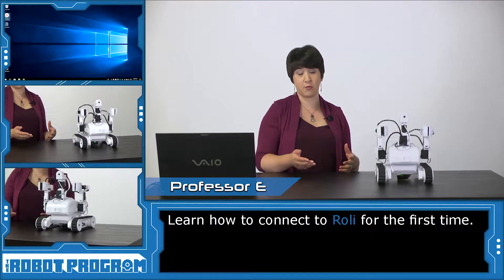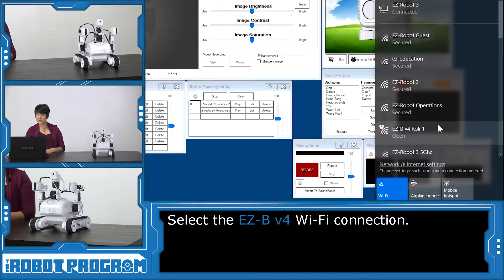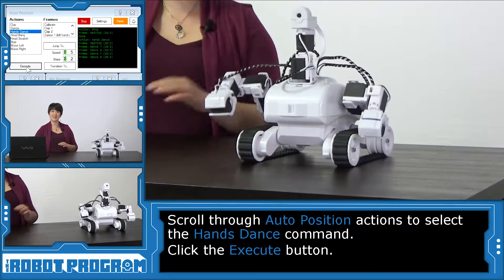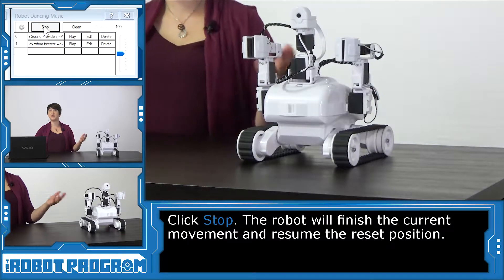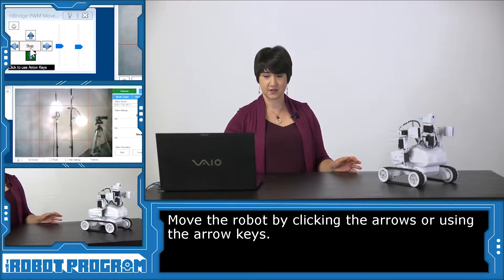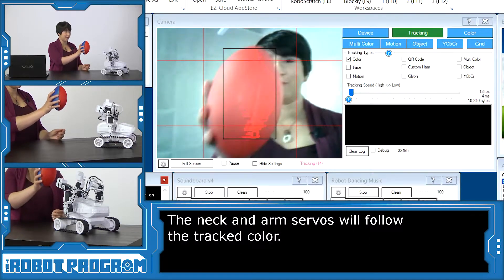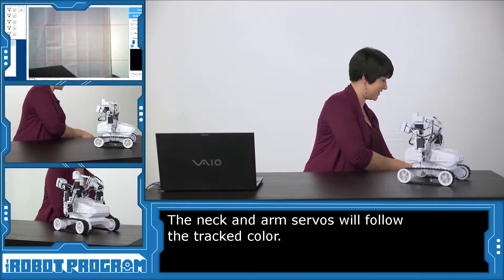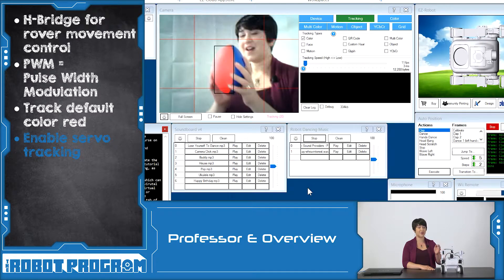The Robot Program 015 - Getting Roli Rover to Move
Professor E shows you how to get Roli to move! Connect to the Roli robot using your PC. You will load EZ-Builder and connect to Roli over Wi-Fi.

Roli is a rover robot that can navigate difficult terrain and surfaces. It's treads allow for smooth, consistent movement, over any terrain, and the arms give it a hand up if the treads are insufficient. It has a camera mounted on to a movable neck, and a removable cup holder for storing drinks or other items. The rover uses the free EZ-Builder software, a powerful and versatile robot platform, that teaches programming and other coding aspects. The modular design allows students to build real-world robotic applications, without the limitations of traditional educational robot platforms.